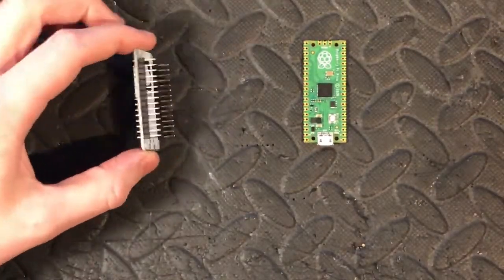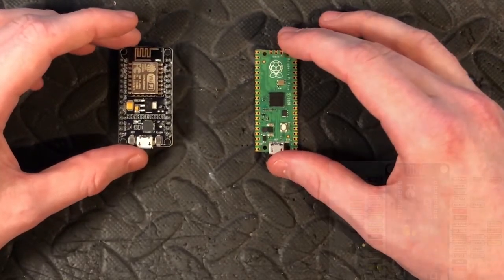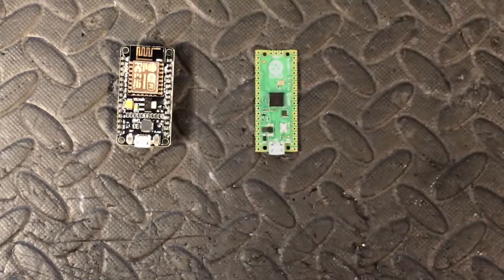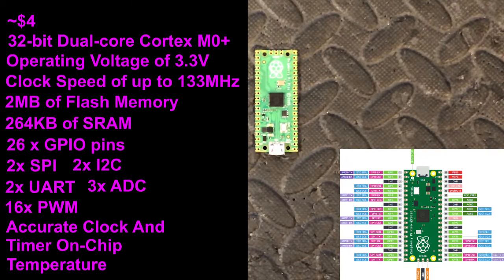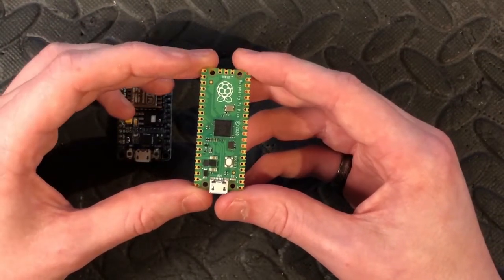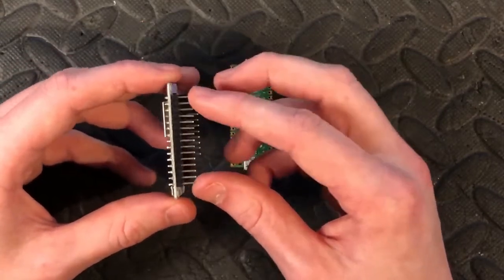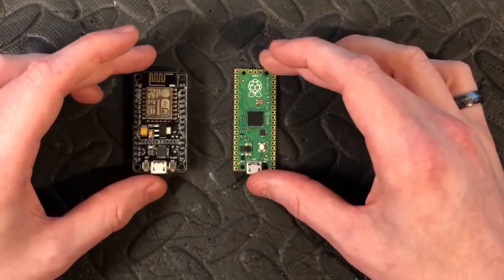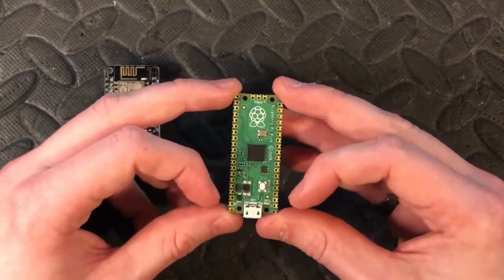WHICH IS BETTER? Pi Pico vs ESP-8266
Due to popular demand, here is a comparison between the Pi Pico and the ESP-8266 node MCU. Let's find out the specs and uses.